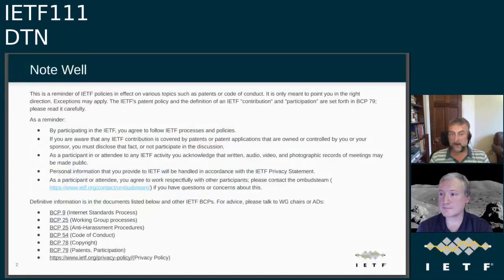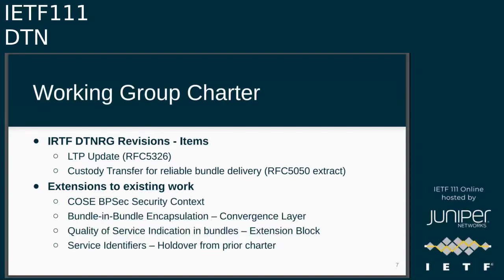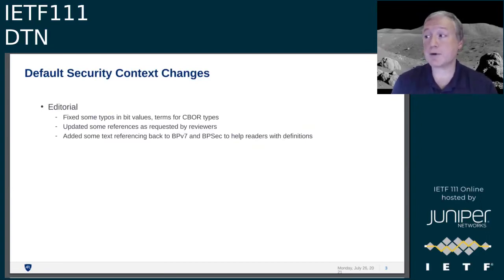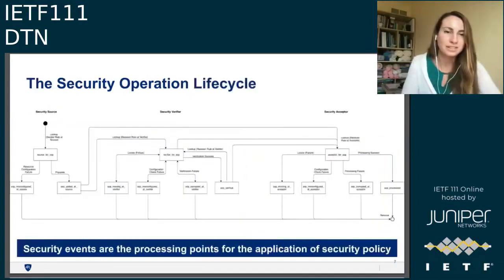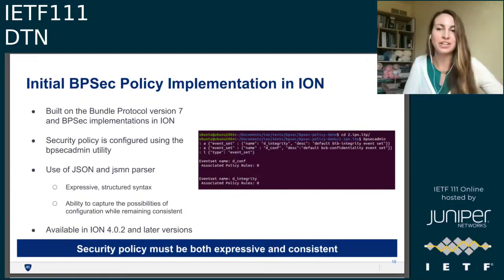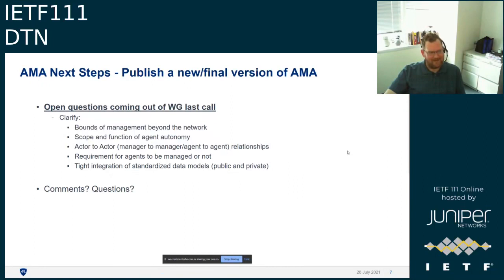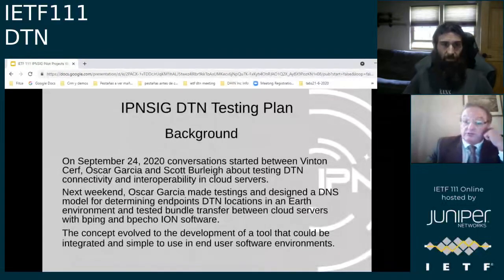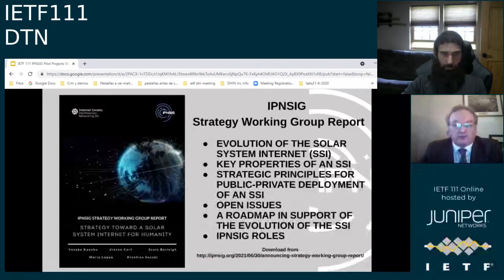DTN 20210726 1900